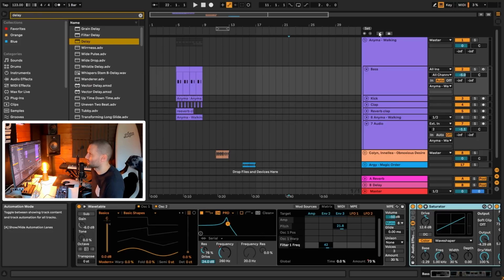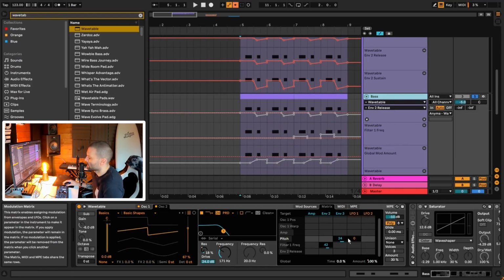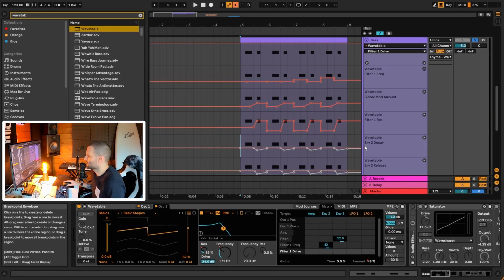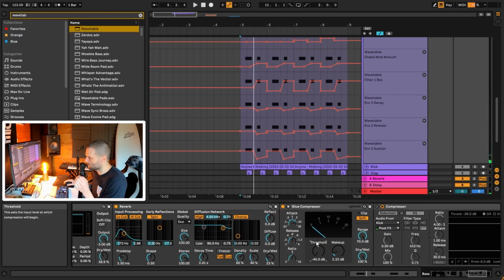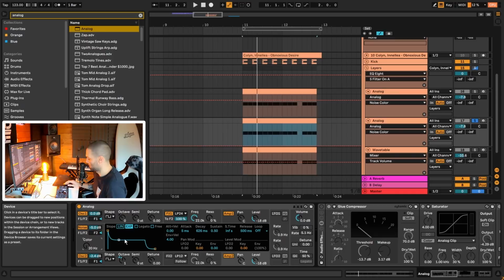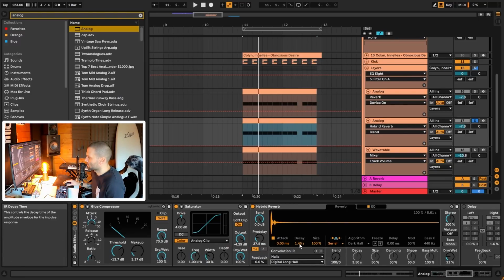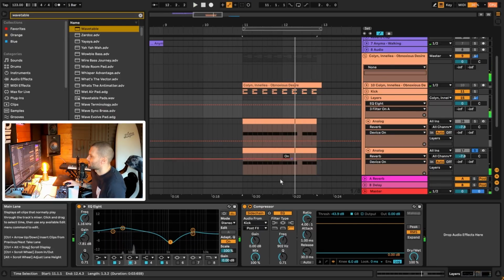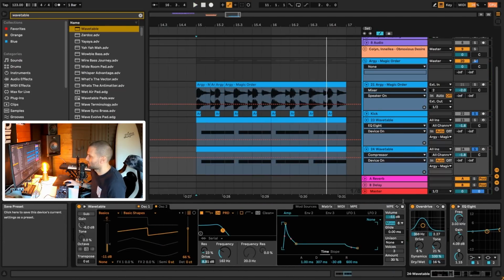3 Basslines From Afterlife Artists | Ableton Tutorial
In this video Julian shows you how to construct basslines from the Afterlife label. He goes through writing MIDI, adding automations and layering for 3 amazing bass lines. In this tutorial we're only using Ableton's native synthesizers: Wavetable and Analog. Let's get started!

0:00 - 0:36 Introduction & Playback
0:36 - 16:30 Anyma - Walking
16:30 - 29:07 Colyn, Innellea - Obnoxious Desire
29:07 - 34:03 Argy - Magic Order